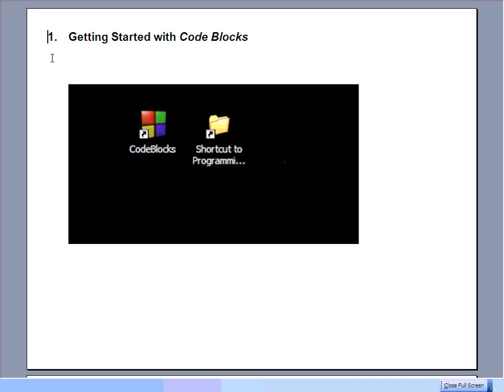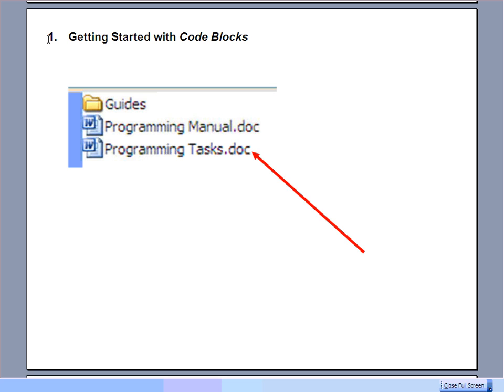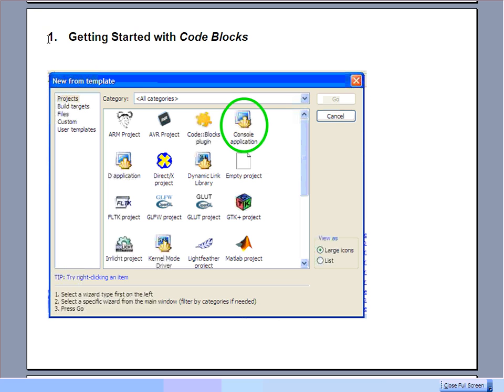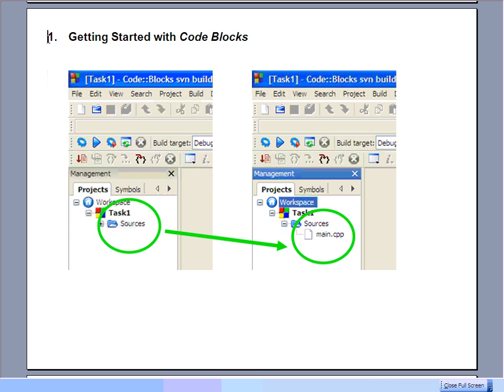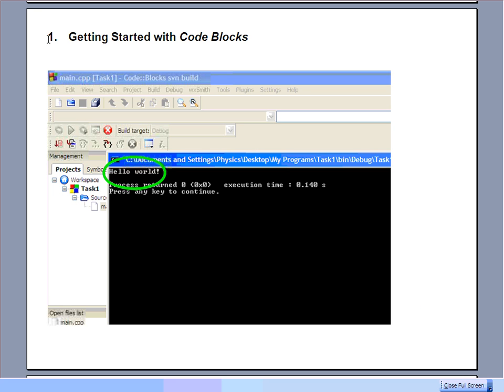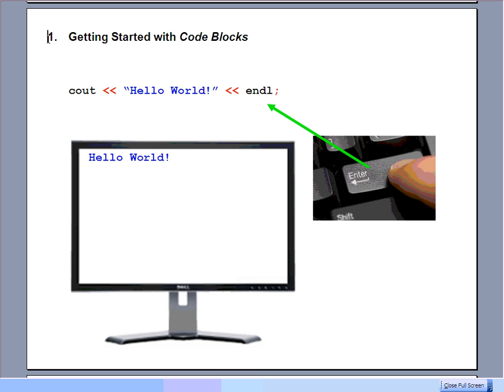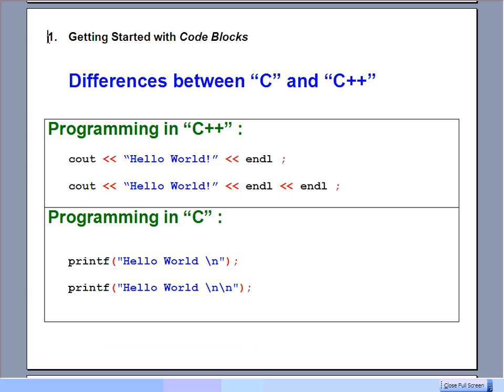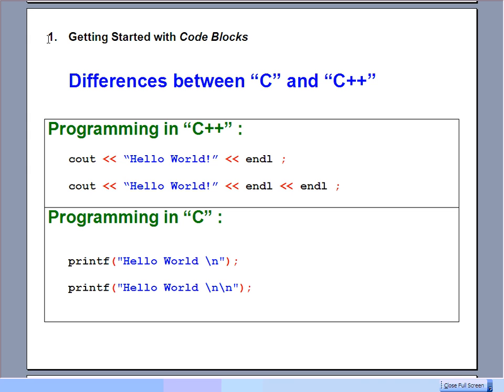ProgrammingVideo01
Penticton Secondary
Ap Physics
Programming Guide 1